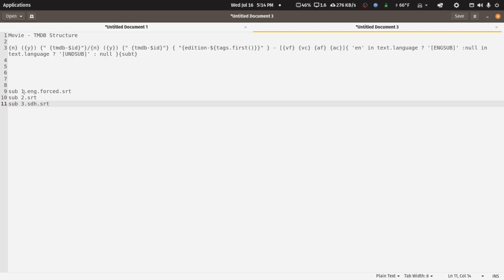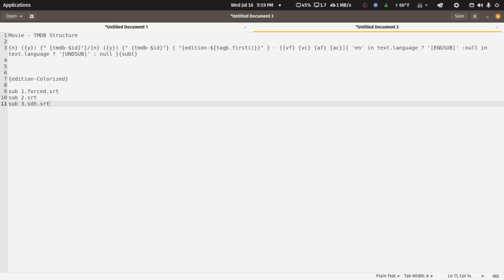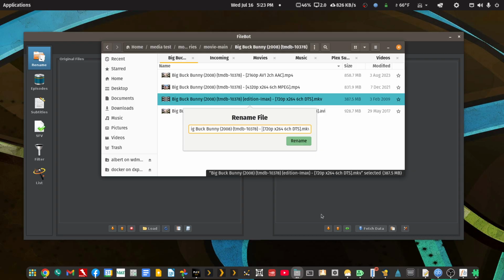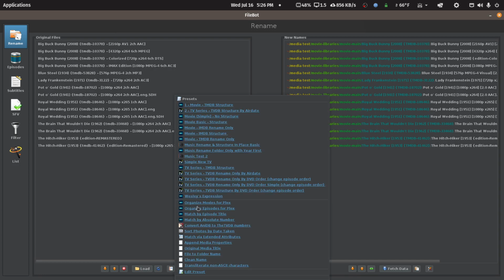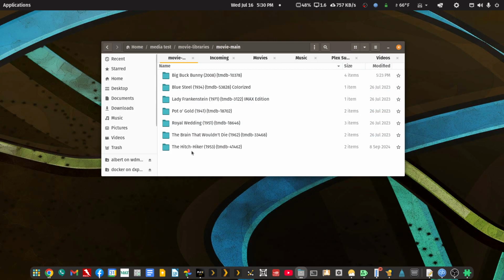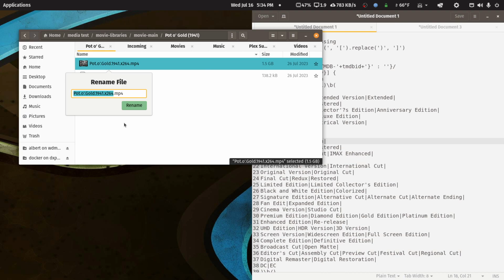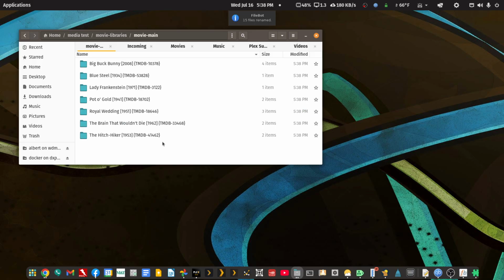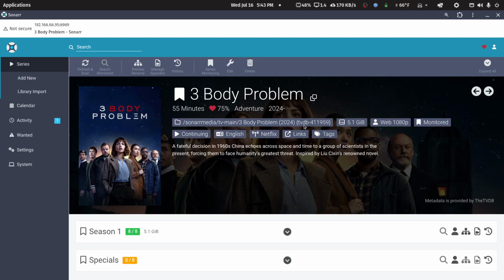Plex: Checking out Wesley's Filebot Movie Expression and comparing it to my own.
Here's my Sonarr Expression that I talked about at the end of the video.

{Series TitleYear} - S{season:00}E{episode:00} - {Episode Title} [{Quality Title} {MediaInfo Simple} {MediaInfo AudioChannels}]

And here's Wesley's Filebot expression for movies...

I can't list his expression because it contains angled brackets.

You'll have to join Plexaholics on FB and find Robert Lentz post from July 16th 2025 and look for Wesley's post under my copmment.

Sorry!